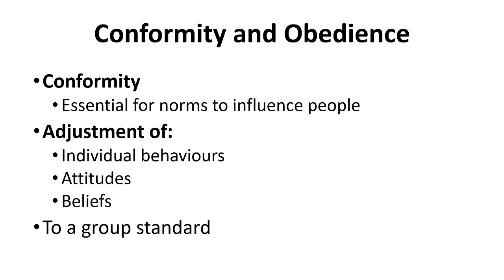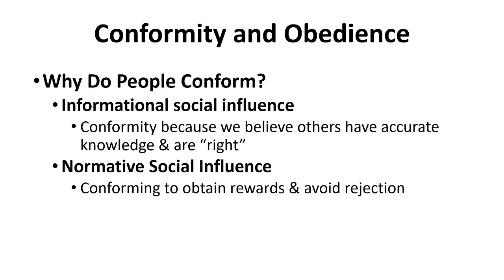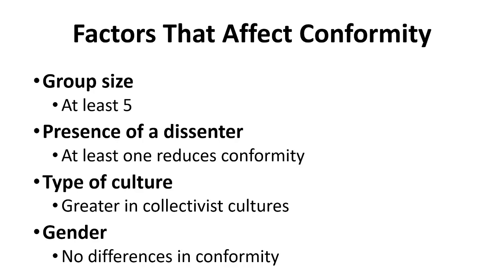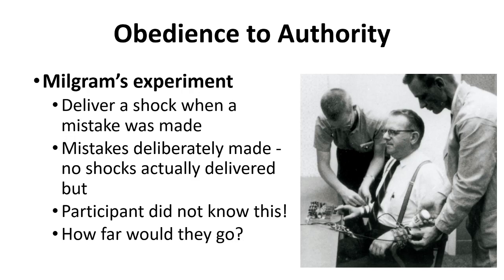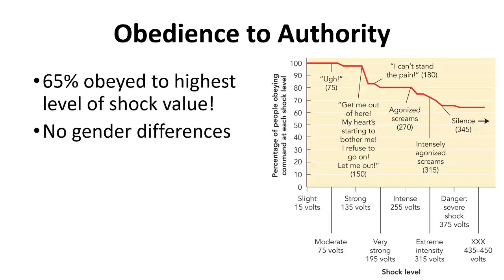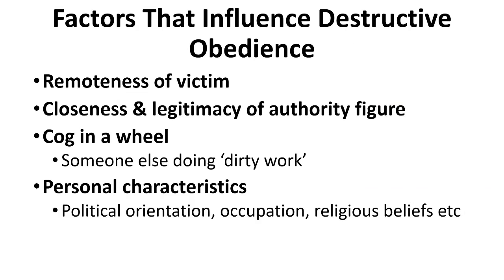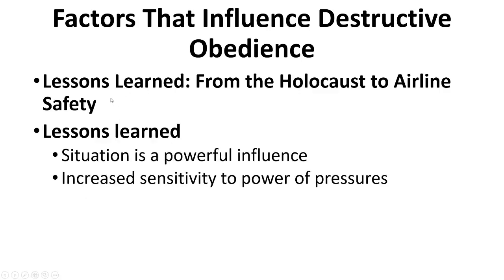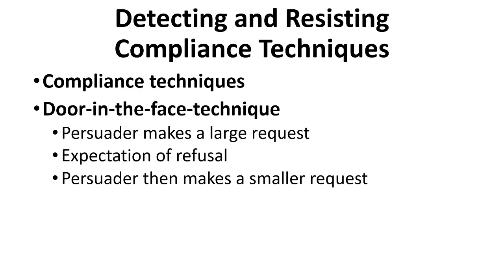Chapter 13 - Part 3